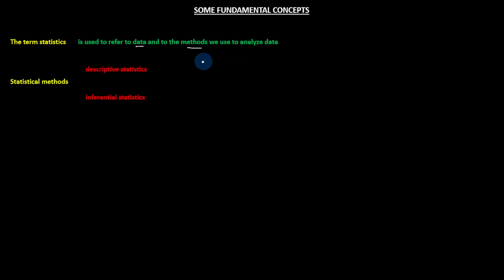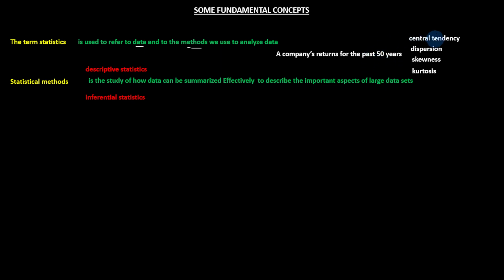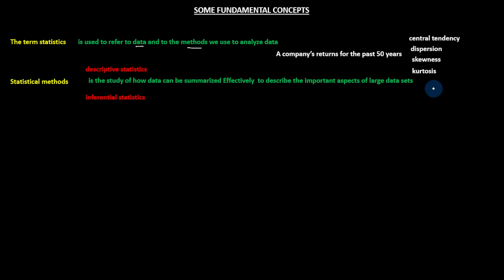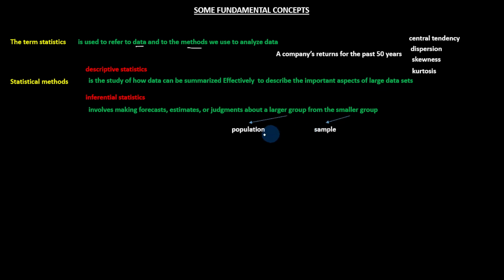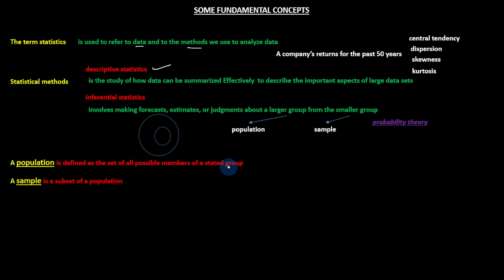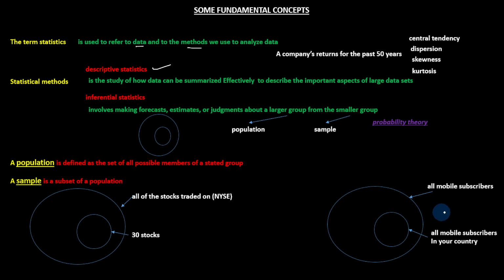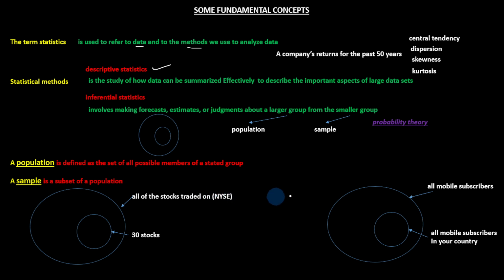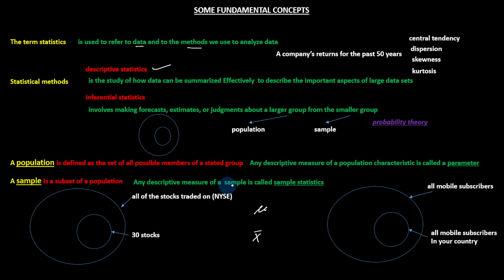Statistical Concepts and Market Returns - Part 1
Statistical Concepts and Market Returns ( SOME FUNDAMENTAL CONCEPTS) Quantitative Methods (CFA LEVEL 1) Population and Sample